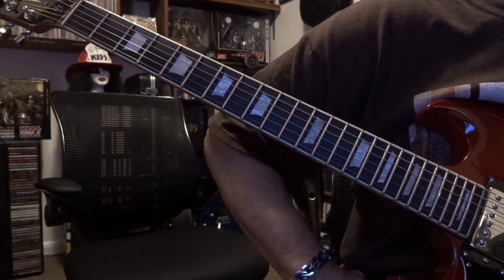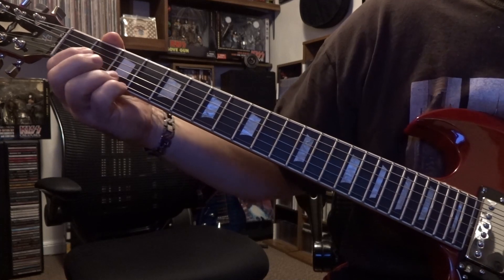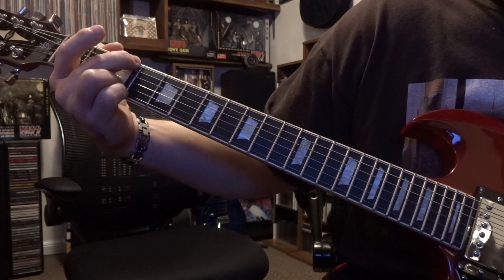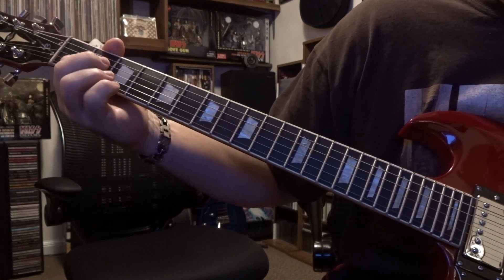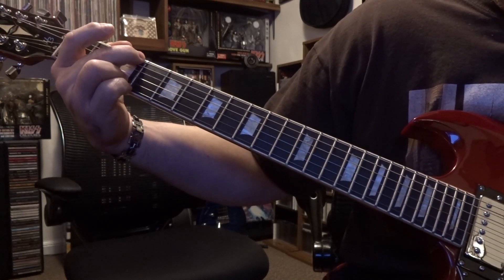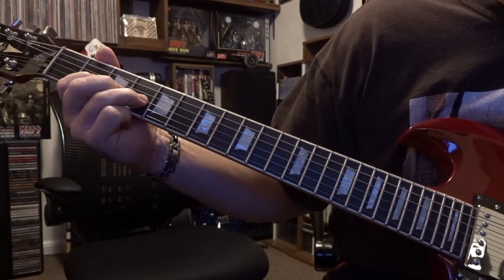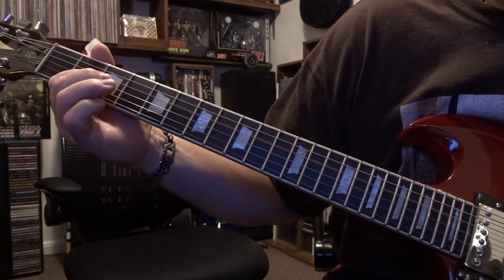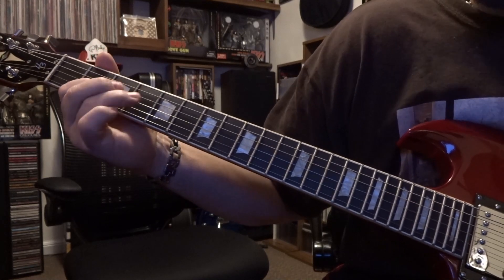Ain't No Fun (Waiting Round To Be A Millionaire) - AC/DC "Video 766"